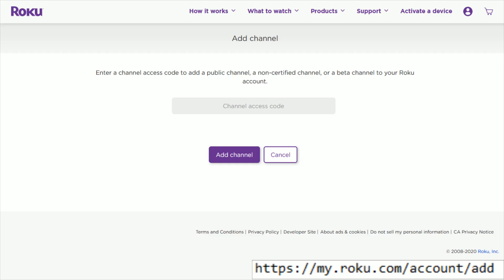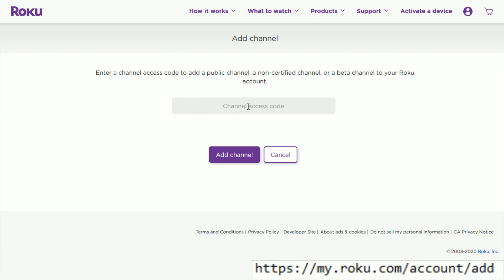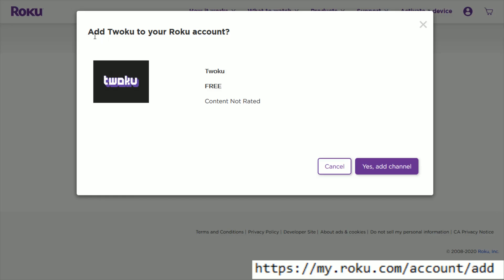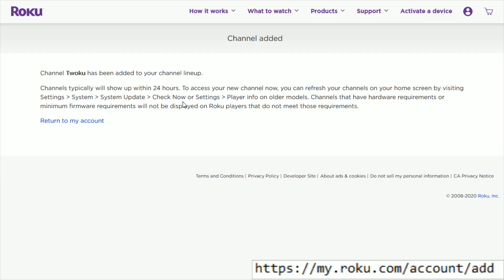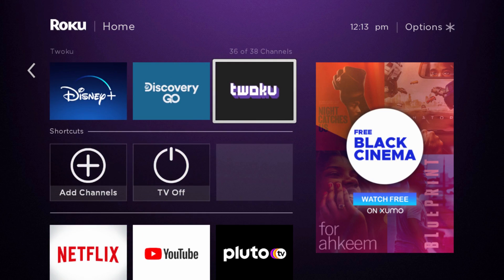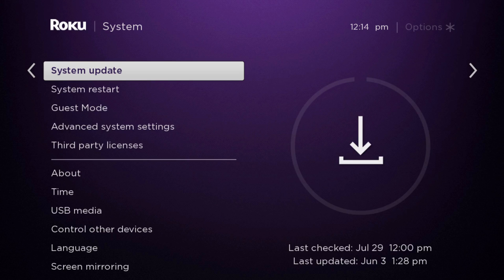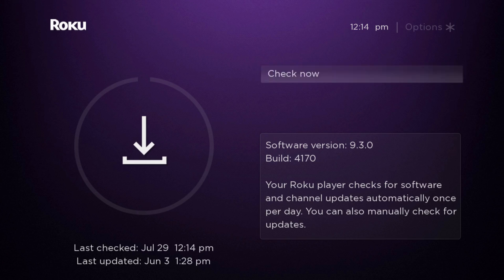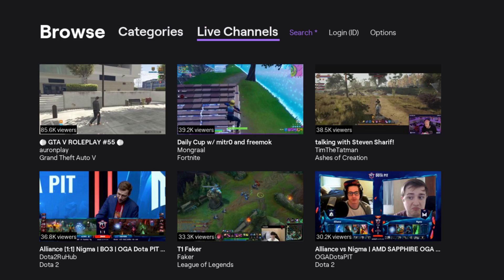Easy How to Get Twitch on Roku 2020 - Workaround to get Twitch TV on Roku TV Instructions, Guide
The New Code For Twoku is TTWOKU

 Easy How to Get Twitch on Roku 2020 - Workaround to get Twitch TV on Roku TV - Twoku To Get Twitch on Roku 2020 July August Step by Step Instructions, Guide, Tutorial, Help Video

If the Twitch App isn't working you can also cast Twitch to your Roku from a PC or Phone - use these videos as examples to fix the issue:

Instructions, Guide, Tutorial, Basics, Explained - How to access twitch tv on roku streaming players - Hi guys! In this video I go over the step by step process of how to get twitch tv on your roku player. This is the most up to date workaround that still works for the time being downloading the Twoku twitch tv app through your roku account.